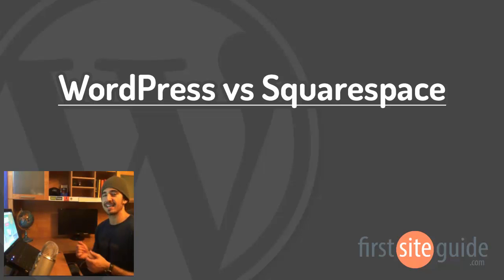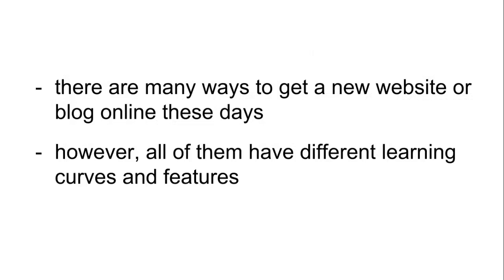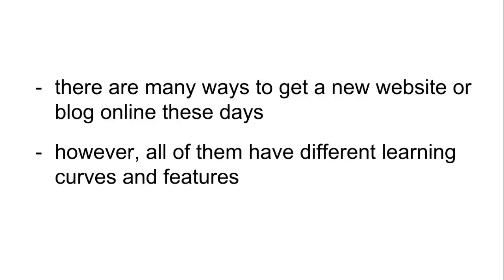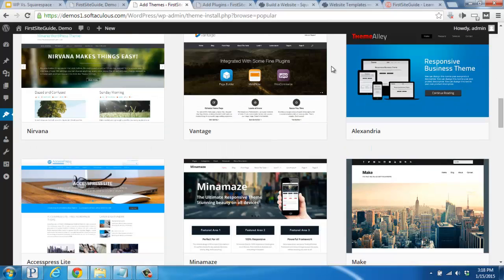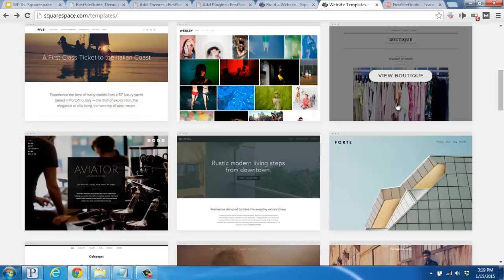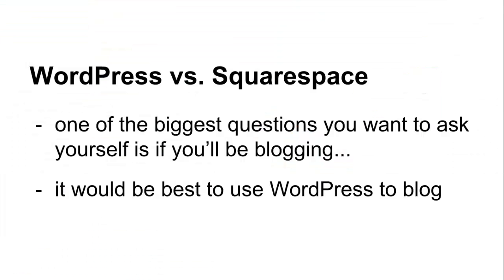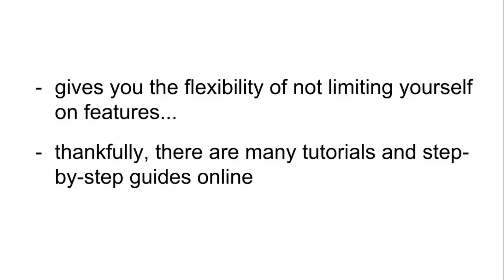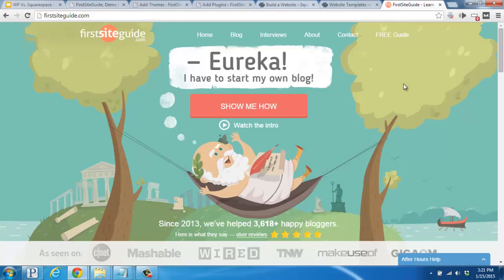WordPress vs SquareSpace Software / Tools Comparison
Video Transcription

Hey there, this is Brad from FirstSiteGuide.com. In this video, we’ll be comparing WordPress and SquareSpace. And while both can help you get your website online, they differ quite a bit in features and functions. So we’ll go through them together so you can decide which one’s right for you. If you’re ready, let’s get started.

So first off, there are many ways to get a new website or blog online these days. Back when the internet first became popular, your only options were to learn how to code yourself or pay a bunch of money to someone who knew how. Over time, the need for blogging platforms, Content Management Systems, and website builders has grown. However, all of them have different learning curves and features, so it’s important to understand which is best for you to use upfront.

WordPress is an open source platform which you can utilize to put together either a blog or a website. They have thousands of free themes to choose from that will help you adjust the look and feel of your new blog to fit your unique style. WordPress also has thousands of free plugins available to help add and remove different kinds of features.

SquareSpace is primarily a customizable website builder with a variety of themes to choose from. The good news is, these templates are simple and fit great for personal brands, musicians, eCommerce websites, and portfolios. However, once you choose one, it begins to limit the features available to you, which makes it a little simpler than WordPress but not necessarily easier to use, depending on your needs.

When deciding between the two platforms, one of the biggest questions you want to ask yourself is if you’ll be blogging. There are many benefits to blogging, including sharing and demonstrating your expertise, informing, educating, and more.

This gives you the flexibility of not limiting yourself on features, but it does take a little more upfront research and getting used to the WordPress platform. Thankfully, there are many tutorials and step-by-step guides online, so it won’t take long to be up and running with the features and look you like.

Speaking of which, we have a full free guide on how to start your own WordPress blog easily and affordably today. Just hop on over to FirstSiteGuide.com to get started. We’d also be happy to help out with any questions you might have.

Take care and enjoy starting your new blog.